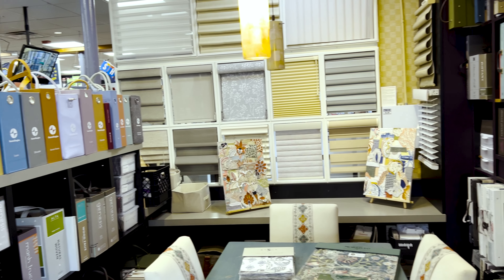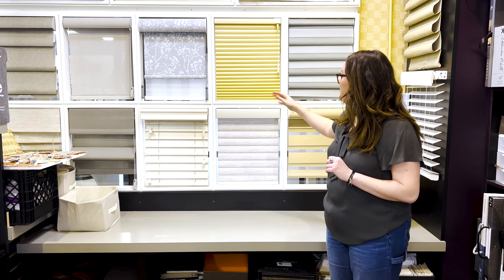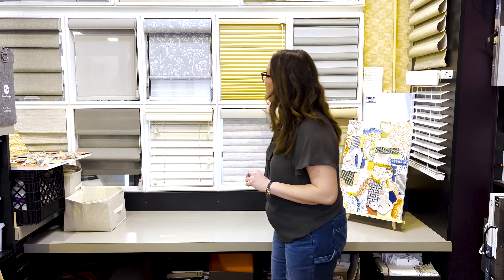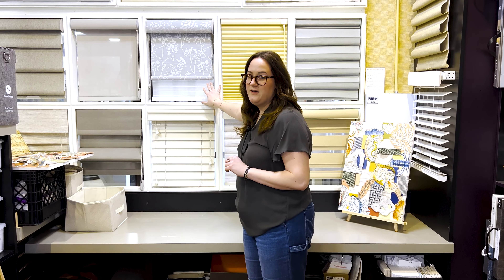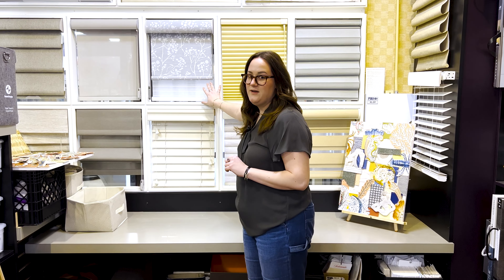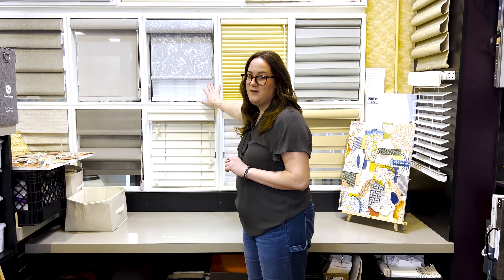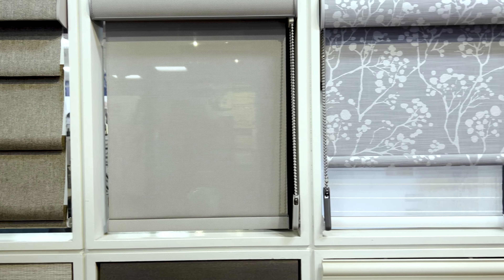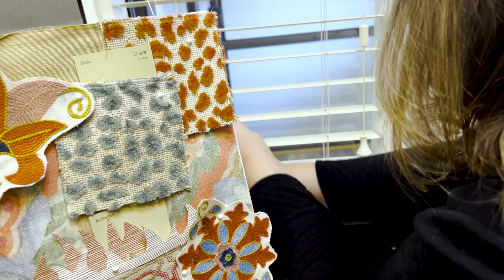How To Order Custom Window Treatments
So you want custom window treatments for your home? Well, there's a couple different ways we can do that. We have brands such as Hunter Douglas and Lafayette who do custom window treatments. Cellular shades, the honey combs, they're very, very popular. And roller shades, which are a great option for kitchens and bathrooms. Or we can do others with custom fabrics of any of the fabric books we have in the store. They can be curtains, side panels, cornice boards can dress up the tops of your windows, and we can adjust to fit almost any windows shape.

Visit Adler’s Design Center & Hardware in Providence, RI for all your renovation needs including paint, decorative hardware, window treatments, wall coverings, textiles, fabrics, and even in-home design services.